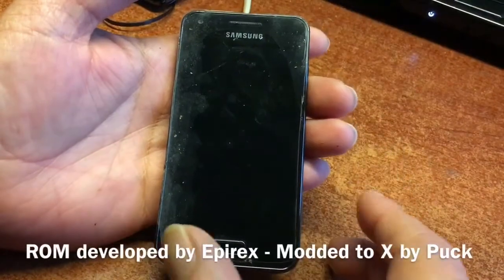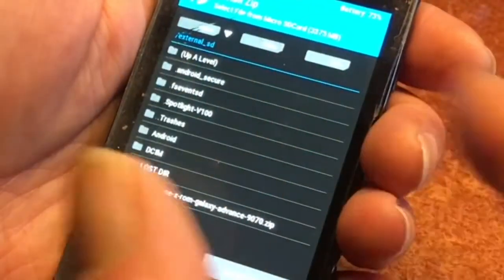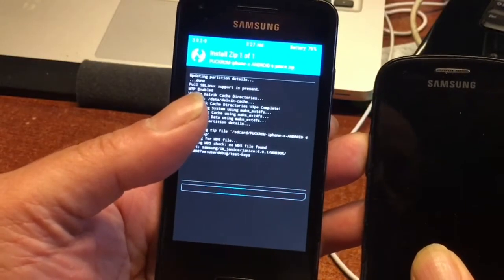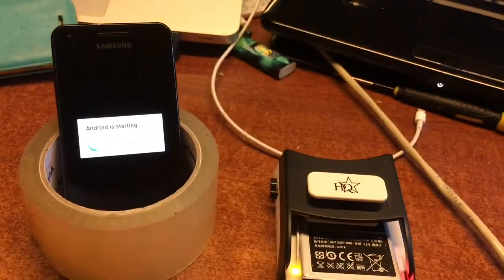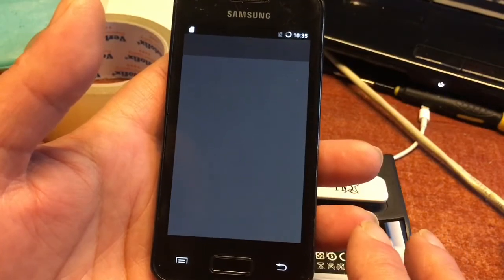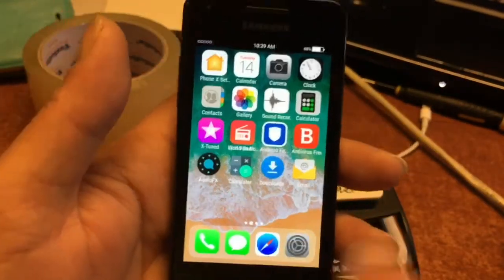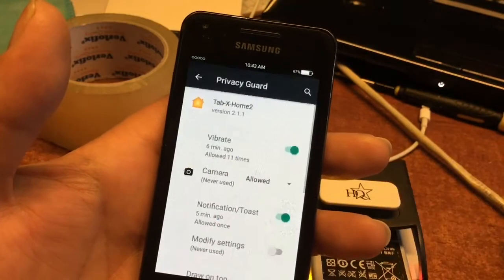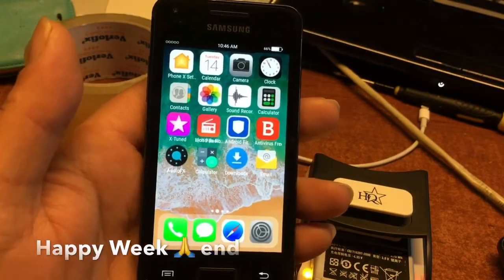First iPhone X Rom + Edge dock ( Android 6.01) Galaxy Advanced i9070 /P - Install & LINK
The first X Rom you will find for the Advanced i9070 /P
build on solid ground .

For rooted models only of i9070 and i9070P

Enable MTP in TWRP and copy ROM to
Internal drive of the Andvance -NOT EXTERNAL -
you will see why at the beginning of the video.

Have fun and leave us the test results.
CM13 Developed by EPIREX XDA SENIOR DEVELOPER
and the MAXI Team - You Guys and Girls  are my Heroes
Only Bless and wisdom for you all.

Enjoy and watch video good so you wont brick the device like me in this video .

Next devices to come

S3 mini
S4 Mini
TAB 2 p5110
GIO
NEXUS 7 TABLET